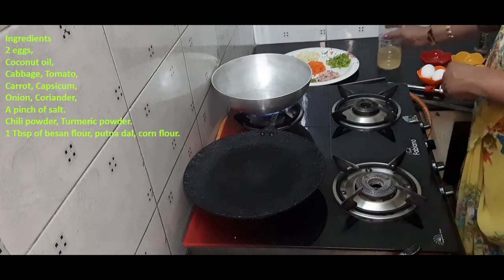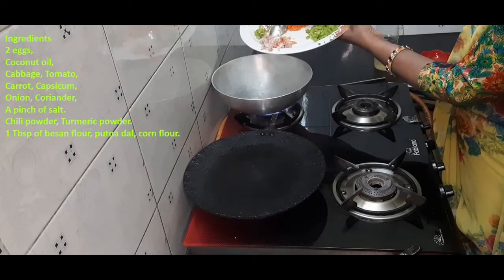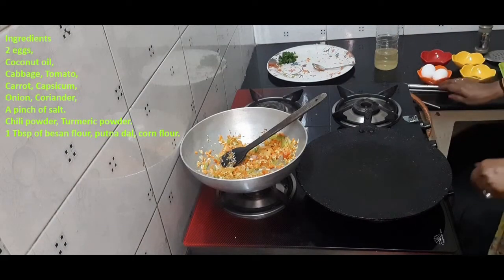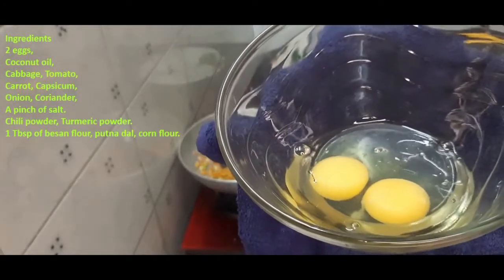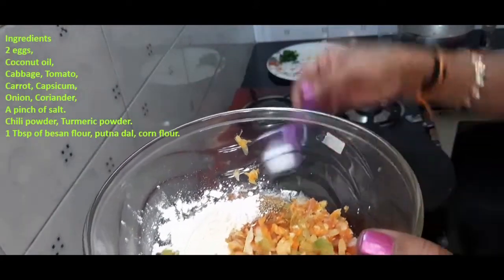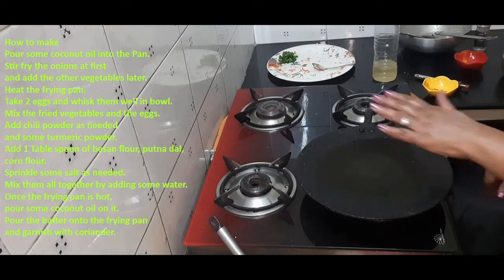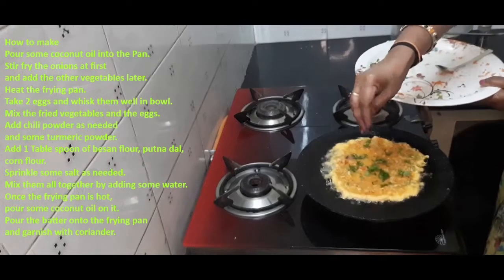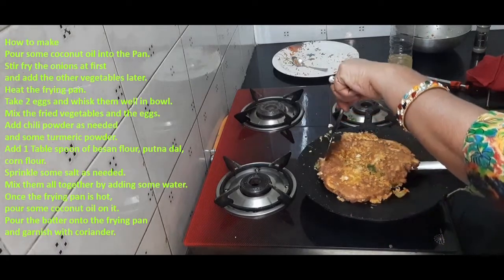Vegetable Egg Omlette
Ingredients
2 eggs,
Coconut oil,
Cabbage, Tomato
Carrot, Capsicum
Onion, Coriander
A pinch of salt
Chili powder, Turmeric powder
1 Tbsp. of besan flour, putna dal, corn flour

Pour some coconut oil into the Pan.
Stir fry the onions at first and add the other vegetables later.
Heat the frying pan.
Take 2 eggs and whisk them well in bowl.
Mix the fried vegetables and the eggs.
Add chili powder as needed and add some turmeric powder.
Add 1 Table spoon of besan flour, putna dal, corn flour.
Sprinkle some salt as needed.
Mix them all together by adding some water.
Once the frying pan is hot, pour some coconut oil on it.
Pour the batter onto the frying pan and garnish with coriander.